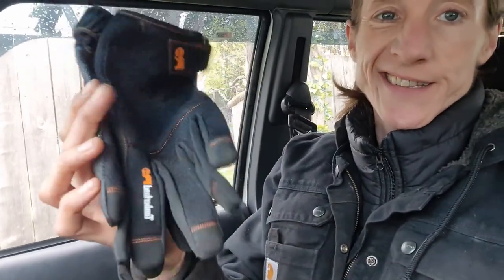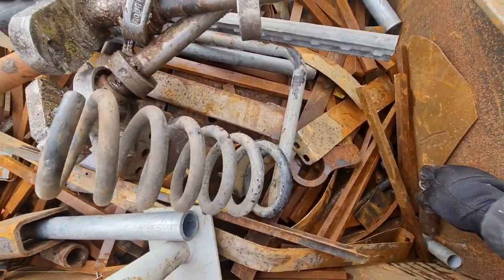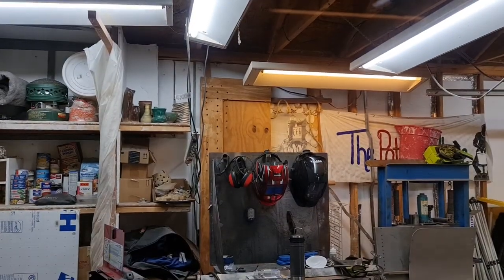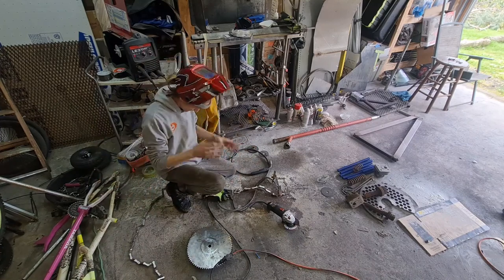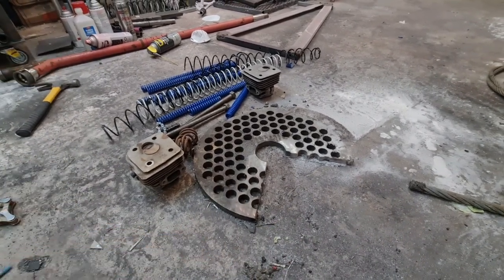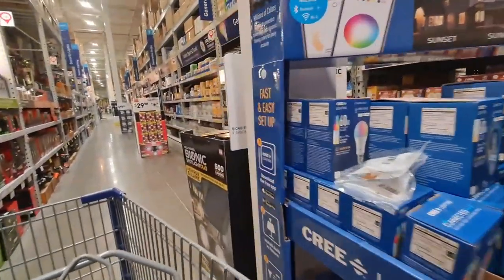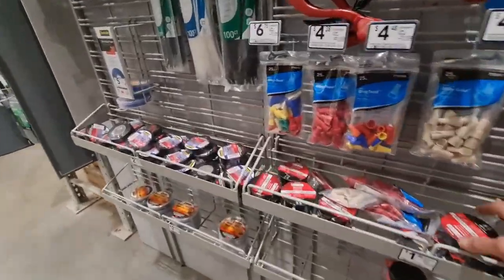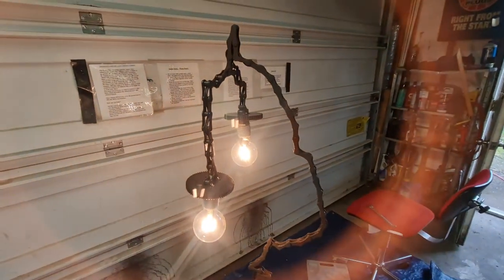Scrap Yard Haul, Making Scrap Metal Lamp From Chain and Gears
The scrap yard I visited is here in the Clackamas area (in Oregon). They always have some kind of machine equipment that has been torn down to maximize the weight sale potential (ie, if it's aluminum, it's worth more than steel scrap prices). I later found out the gears are from a lathe and the chain probably from the same machine. The lamp turned out well I thought!